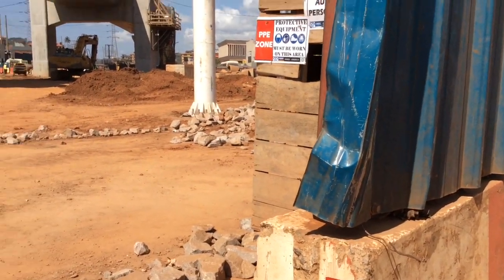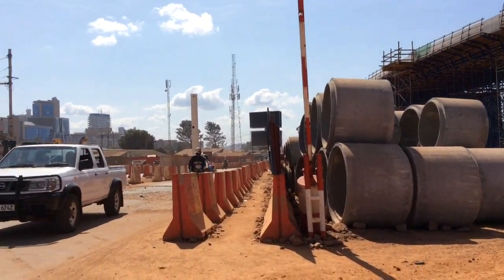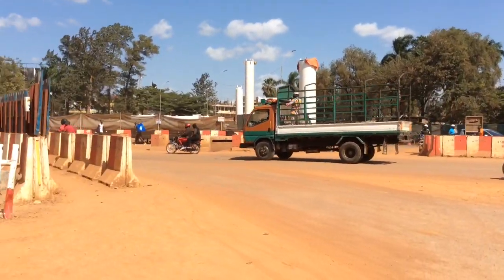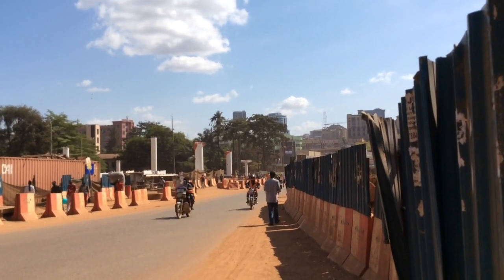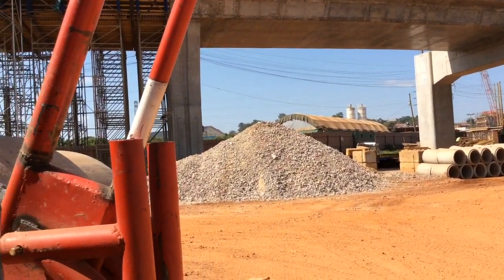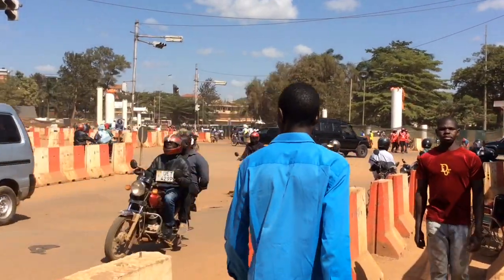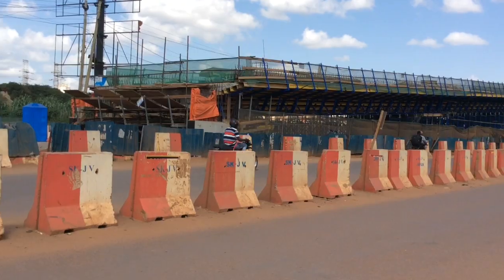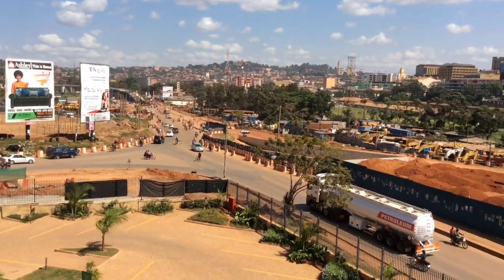Impressive $200 Million Kampala Flyover Project - Detailed Tour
This is the Impressive Kampala Flyover Project with a detailed tour of the road works that will soon be complete.